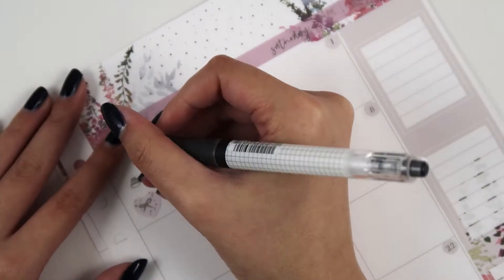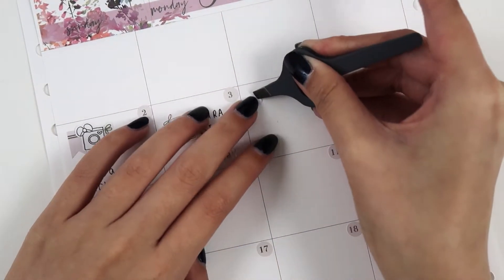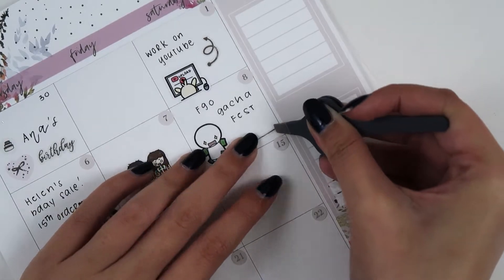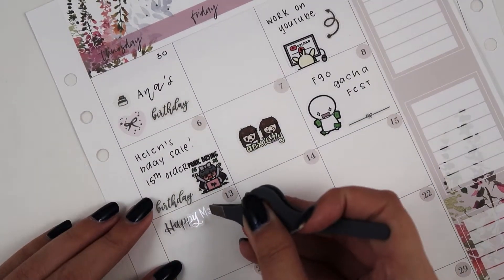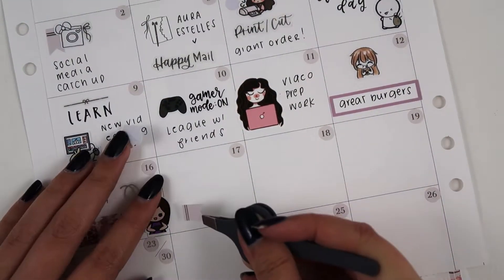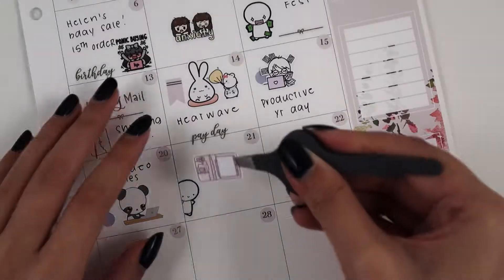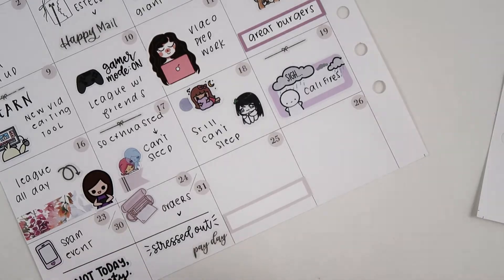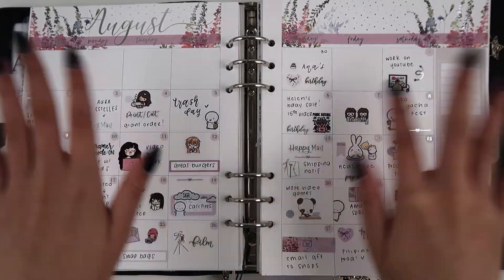Plan With Me // August 2020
This one felt a little rushed tbh. It almost feels like I'm re-learning how to do monthly spreads at this point and trying to find a style for myself 😂 I hope you still enjoy the video nonetheless. Sunday's video is going to be all about things I'm no longer buying 😏

▶ - - MAIN KIT
August 2020 Foiled | Sweetbellaxo
▶ - - PENS
Zebra Sarasa Clip 0.40

/ - - MY FAVORITE PLANNING ITEMS - - /

Music by @singtoconley - You Are The Stars via @hellothematic